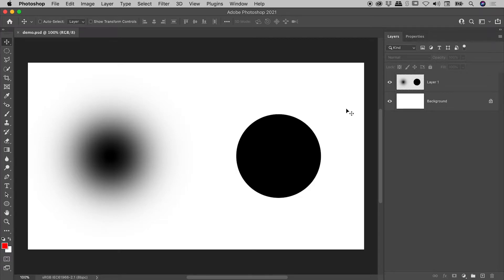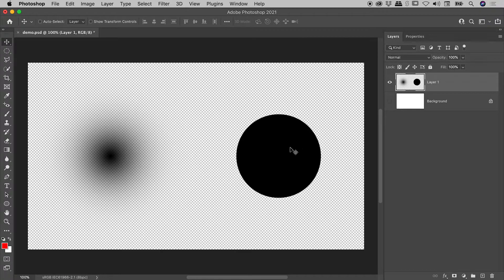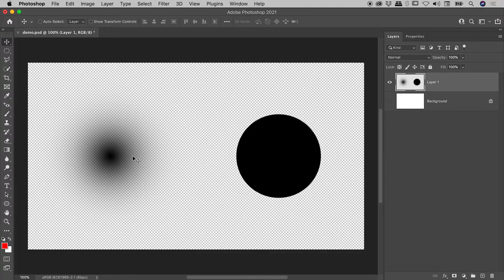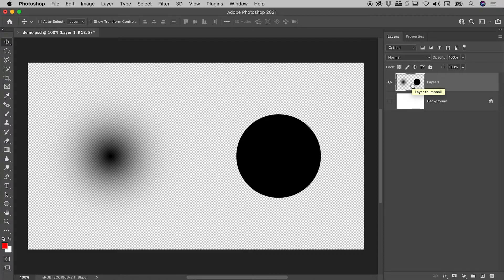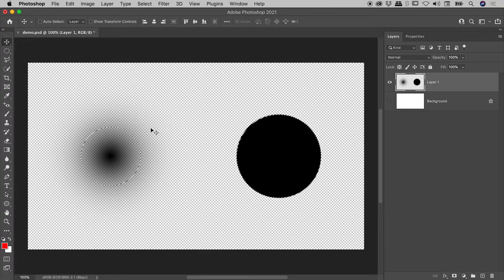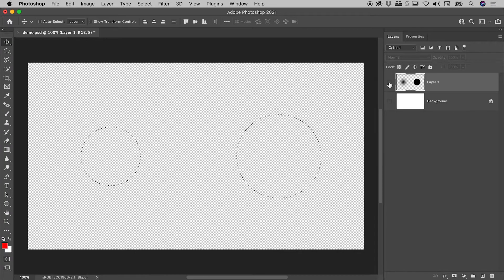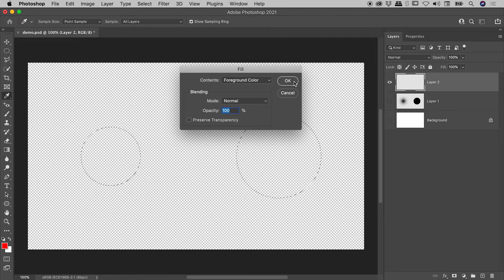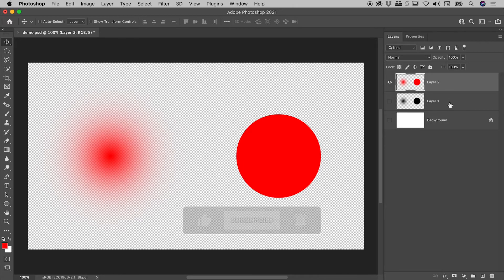Create Selection in Photoshop Based on Layer Transparency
On a Mac, hold down the Command key. On a Windows machine, hold down the Control key. With this key held down, click once on the thumbnail within the Layers panel of the layer whose transparency is to be loaded as a selection.